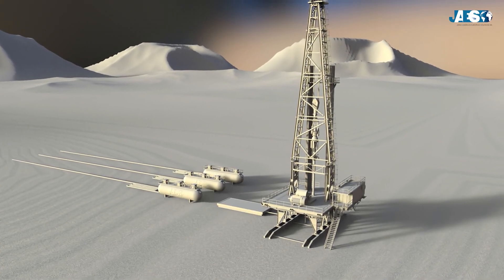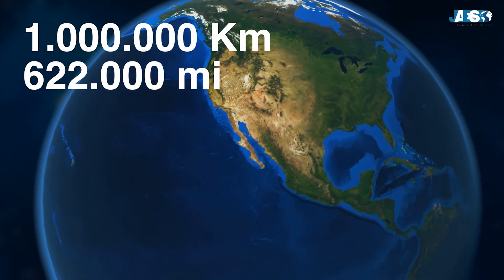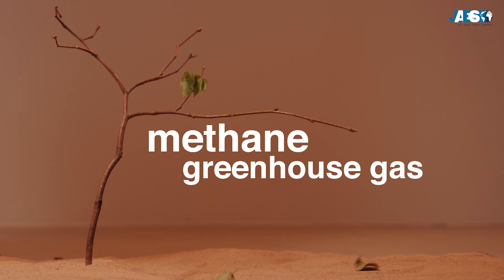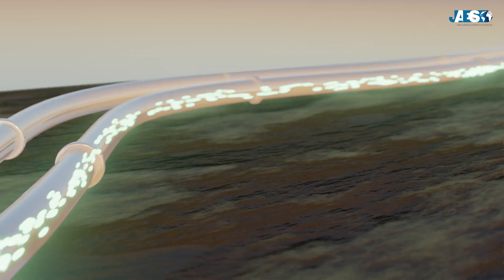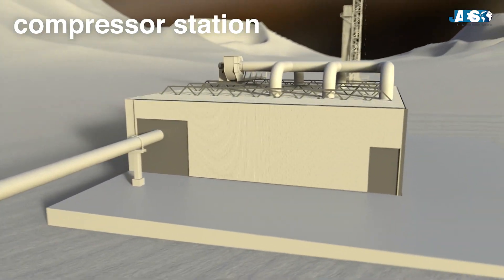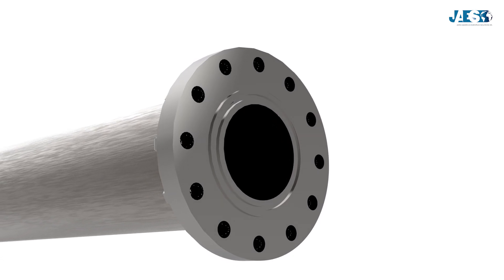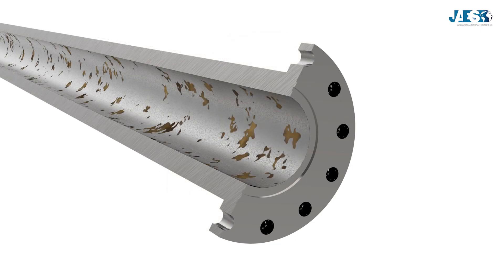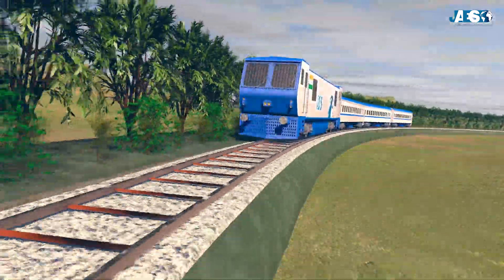How GAS PIPELINES and Compressor Plants work, maintenance with Smart Pig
0:00 Intro
0:26 Natural Gas Pipelines
2:31 Compressor Station
3:02 Compressor
4:18 Pipelines
4:40 Maintenance with PIG

In our previous videos, we have seen how gas is extracted, and how it is transported by gas carriers using liquefaction and regasification processes.

In this video, we will see what gas pipelines are; ducts used to transport natural (or artificial) gas from the production facility to consumers.

When natural gas is extracted from the reservoirs (and treated to remove substances that can give it negative characteristics for transport, distribution, quality and safety), it has to be inserted into pipelines, which are successions of steel pipes.

The total length of pipelines around the world amounts to approximately one million kilometres or 622.000 miles, more than 25 times the circumference of the Earth, and most of them are gas pipelines for the transport of natural gas, consisting primarily of methane, in fact they are also called methane pipelines.

Before choosing where to place the pipeline, in-depth geological studies are carried out to try to follow the geology of the ground or seabed, in order not to subject the pipeline to risks due to earthquakes, landslides, sea currents, excessively high pressures due to the depth, ice, changing temperatures, etc.. So as to preserve the structure over the decades, but also to safeguard the environment because methane, when dispersed in the atmosphere, is a gas which causes the greenhouse effect dozens of times more than carbon dioxide.

The initial diameter of a pipeline can be as much as 1,400 millimetres or 55 inches and then it becomes tighter gradually.
Their inner surface is polished so as to have a low internal friction coefficient as the gas passes through, while externally they are covered with a special anti-corrosion and shock-resistant coating.

Pipelines are very resistant, in fact gas can be transported by compressing it up to 70 bar in the case of land pipelines, and up to 100 bar in the case of submarine pipelines. These process is obtained by special machines called compressors.

The gas is moved in an gaseous state (unlike LNG ships that transport LNG i.e. liquefied natural gas at -163 degrees Celsius or -261 Fahrenheit) and it is pushed by a compressor station at the beginning of the pipeline, and if necessary, also by several intermediate compressor.

These are important structures, both in size and complexity, consisting essentially of gas turbines driving centrifugal compressors.

The gas turbine is an internal combustion engine that uses part of the extracted methane as fuel.
It is initially composed by an axial compressor, it includes rotors (blades that rotate together with the shaft) and stators (vane discs fixed to the frame). They create various stages, which gradually increase the pressure of the incoming air.

In the combustion chamber, the methane is added to the air, and the mixture burns.

The large expansion of hot gases that is generated make the two turbines to turn, one connected to the compressor shaft to turn its rotors;
And another, separated on a second shaft, now runs a multi-stage centrifugal compressor connected to the pipeline.
The multistage centrifugal compressor is a turbo-machine where several bladed disks called impellers, placed in rapid rotation, supply energy to the gas, which increases its pressure due to the centrifugal force.
In this way, the methane is pushed into the pipeline and can begin its journey.

Pipelines are usually placed at ground level in desert and sandy areas or where the ground is too hard to dig because of ice; or they are placed on the seabed, in this case they are called submarine pipelines. In urban areas on the other hand, they are buried about one metre deep (3 ft) below the surface

Pipelines must be constantly monitored and protected, and that is why maintenance is very important.
The most common phenomena that can occur are corrosion and build-up of deposits, which can cause pipeline deterioration and reduced flow velocity. To ensure the pipeline integrity, cleaning pigs are used to remove deposits, and then smart pigs with smart sensors are used to inspect the interior of the pipeline to detect defects.